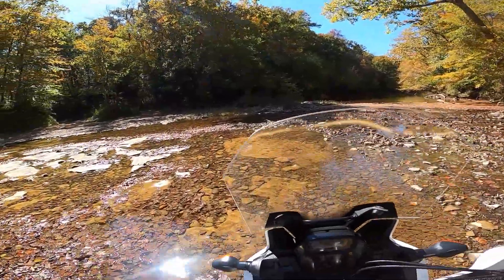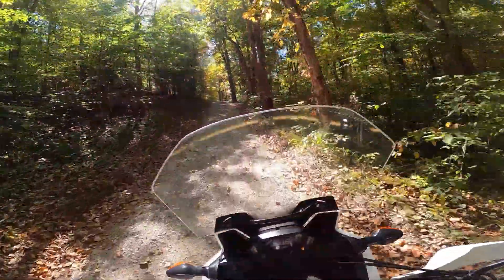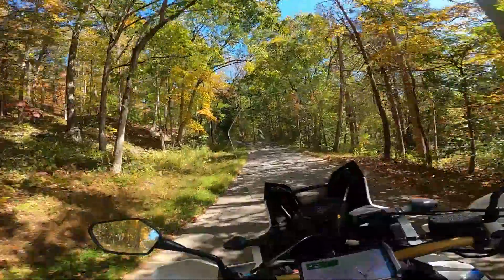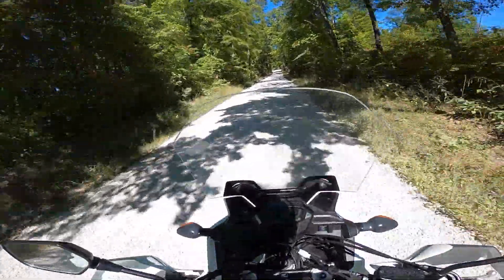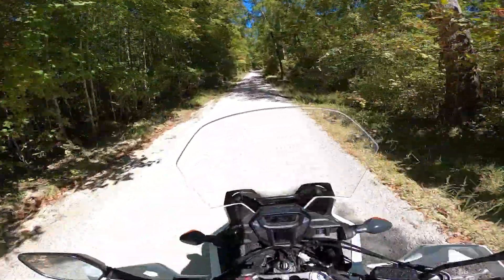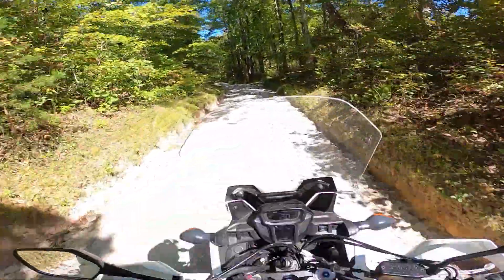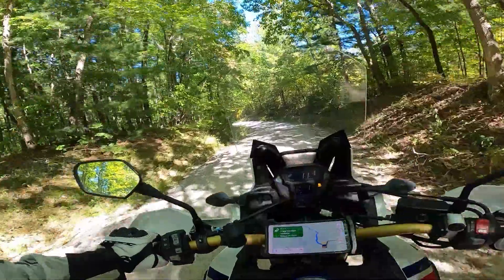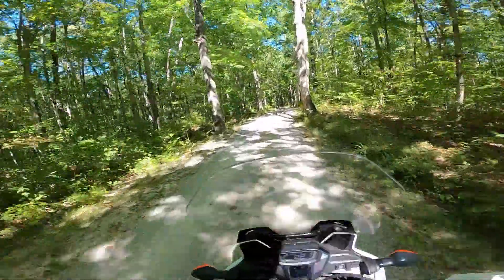Tennessee to Kentucky Adventure Ride! Africa Twin & Tenere 700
Flying Briand and ! took a trip to see the Freedom Church swinging bridge and the dirt roads of Big South Fork.